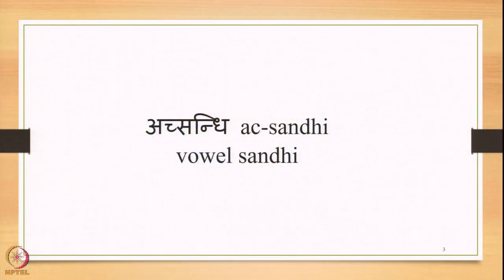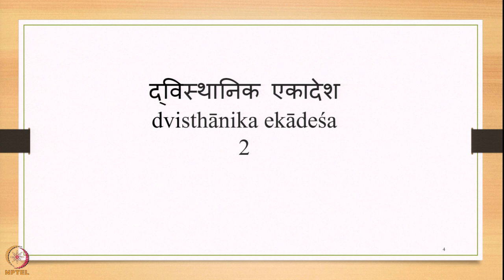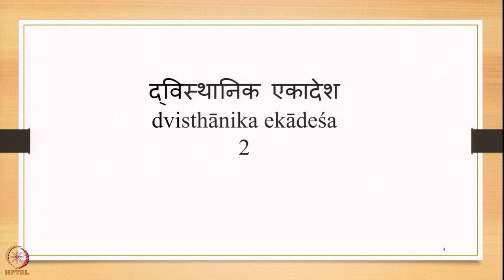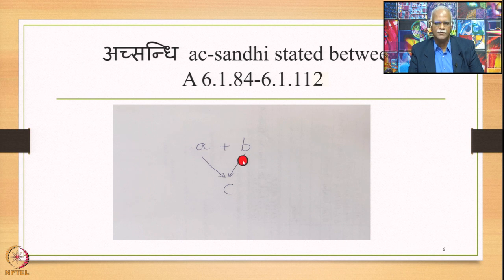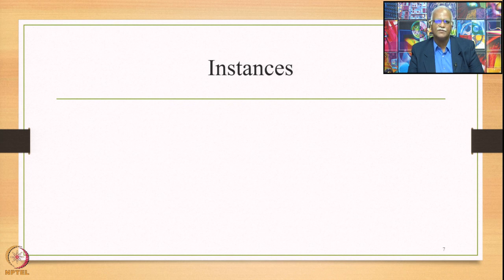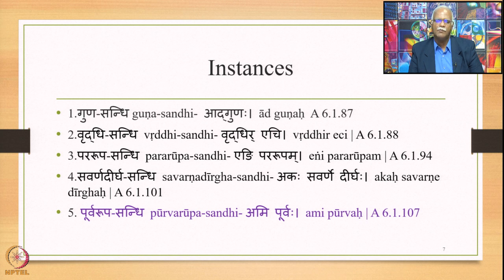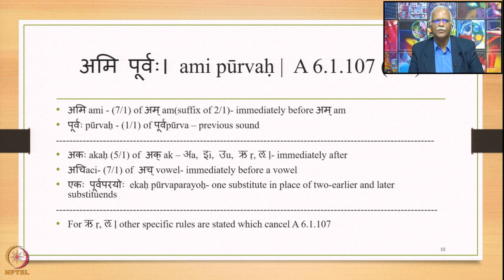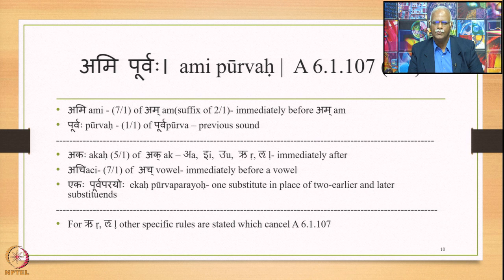Week 7: Lecture 34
Week 7: Lecture 34: अच्सन्धिac-sandhi- vowel sandhi: द्विस्थानिकएकादेशdvisthānika ekādeśa: पूर्वरूप-सन्धि
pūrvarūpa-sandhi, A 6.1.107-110